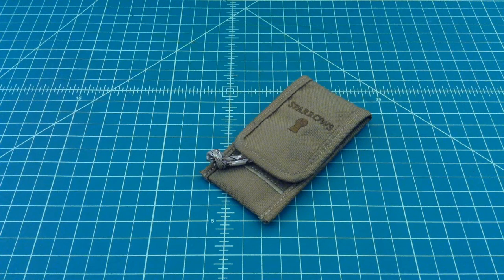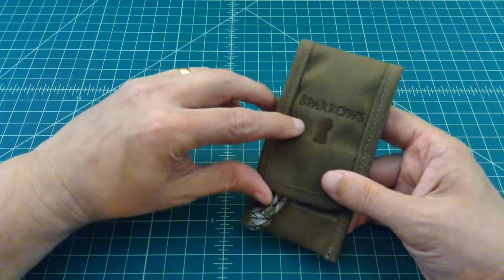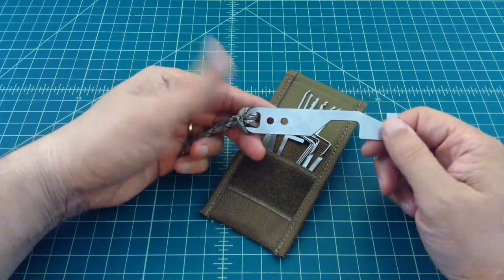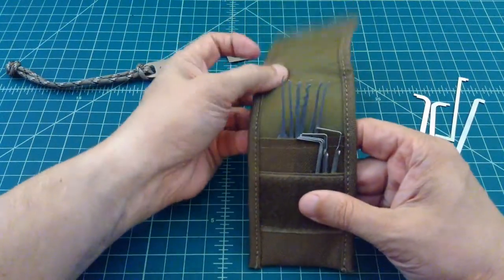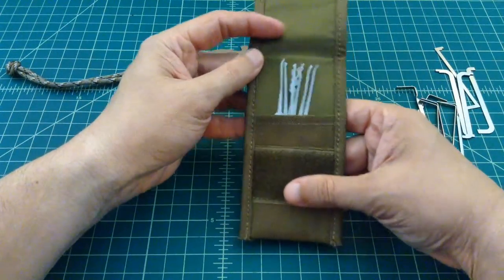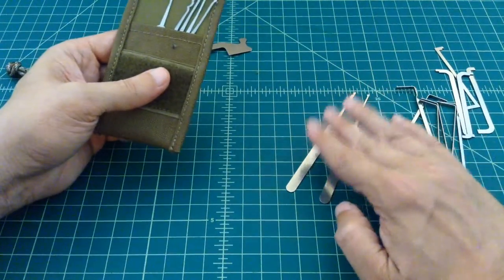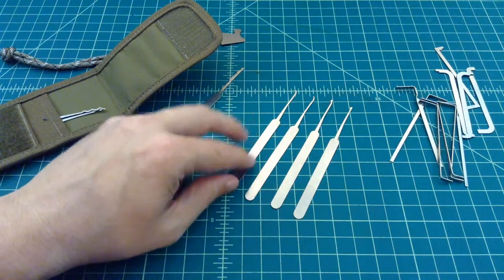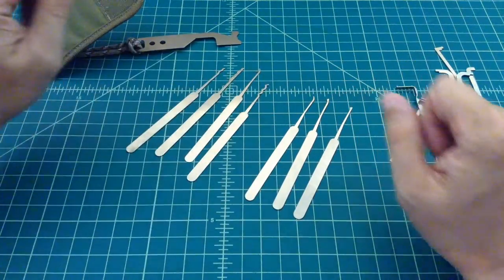Lock Picking - Sparrows Tuxedo Kit - TheSmokinApe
In this video I show the Sparrows Tuxedo Lock Pick Kit, it's a moderately priced lock pick kit that has a decent amount of capability and I also show some extras I have added...

Thanks,
TheSmokinApe